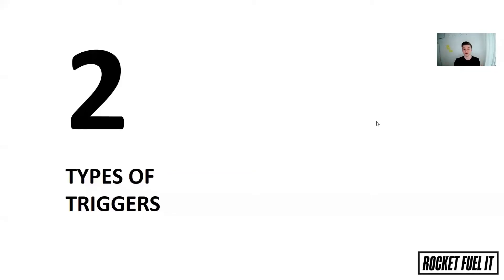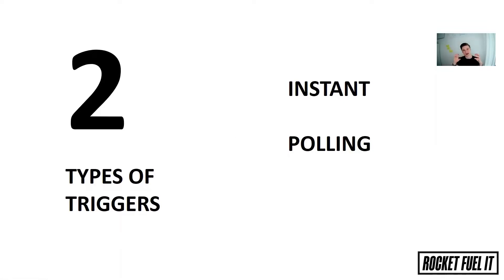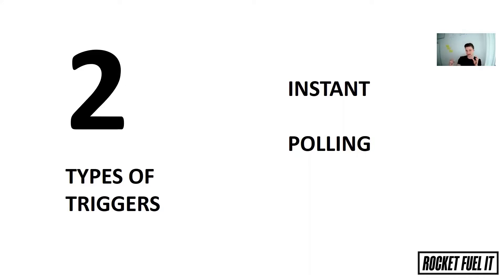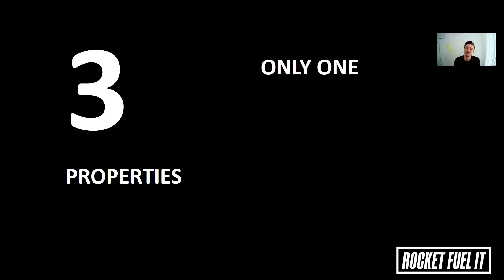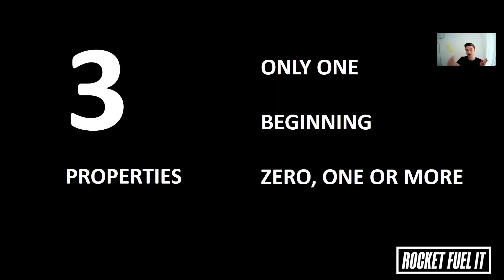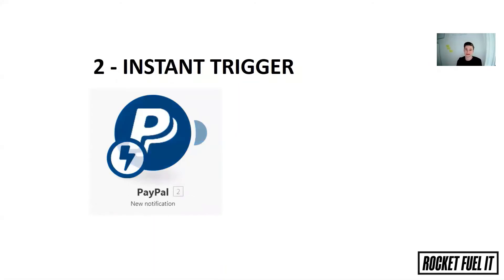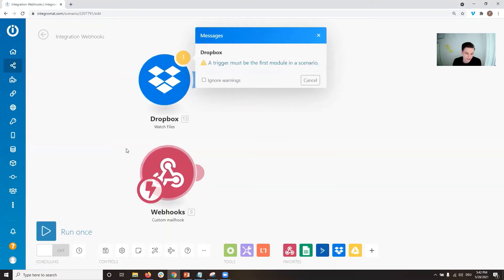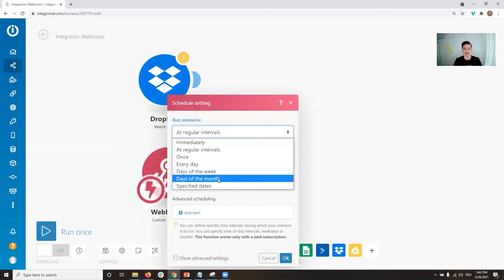How to use different types of triggers in Integromat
In this Integromat tutorial you will learn how to use the differeent types of triggers in Integromat.